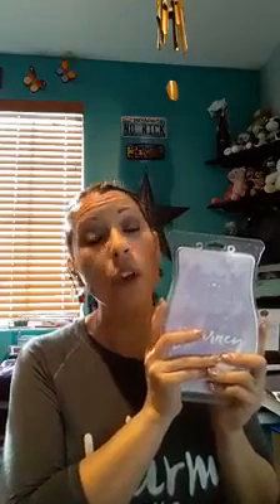November Special ONLY - Bricks!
17oz of WAX, of your favorite Holiday Fragrances! Available WHILE SUPPLIES LAST or until November 30, 2016!

Apple Butter Frosting
Carmel Vanilla Delight
Christmas Cottage
Cinnamon Bear
Eskimo Kiss
Very Merry Cranberry